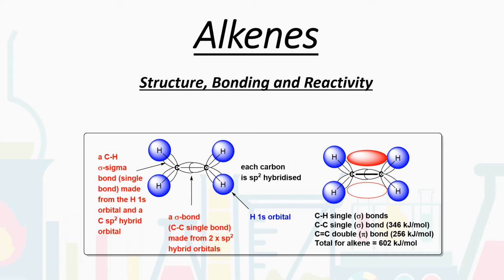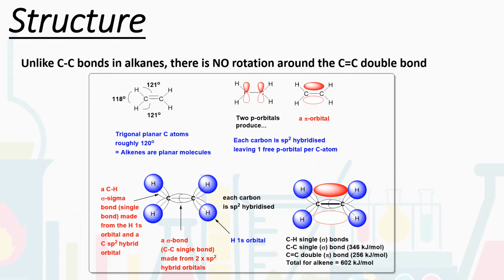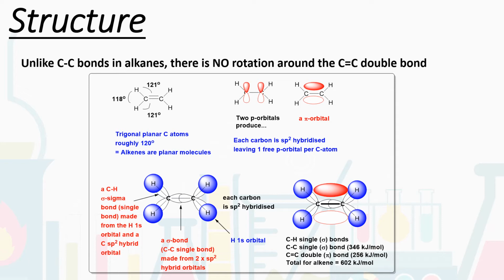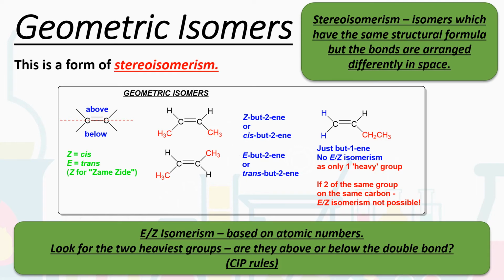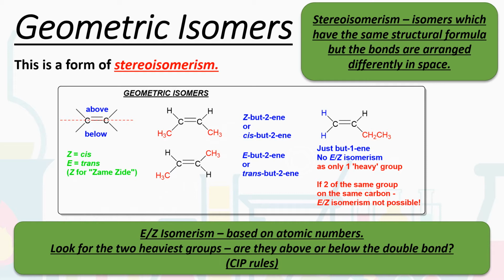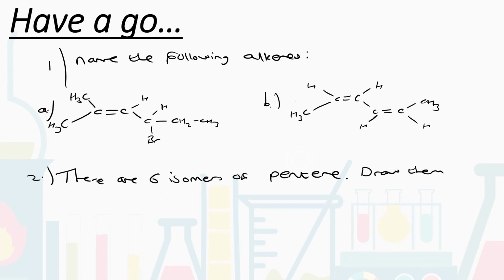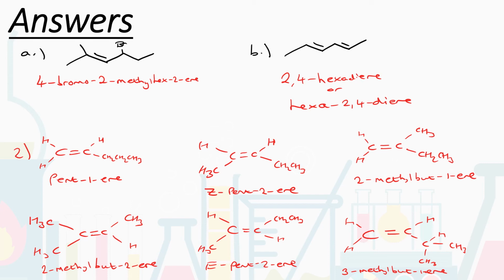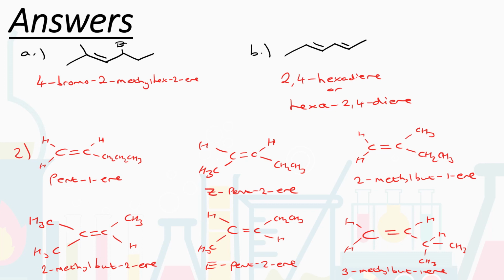Alkenes - An Introduction and Isomerisation (A-Level Chemistry)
An A-Level Chemistry tuition/revision video on the topic of alkenes. This video is for the AQA exam specification, but it will be broadly applicable to most others. The video covers an introduction to alkenes, naming, properties, and isomerisation.